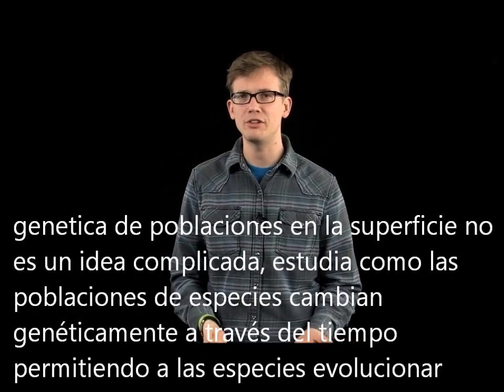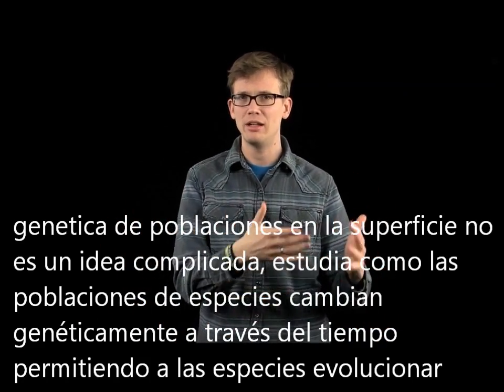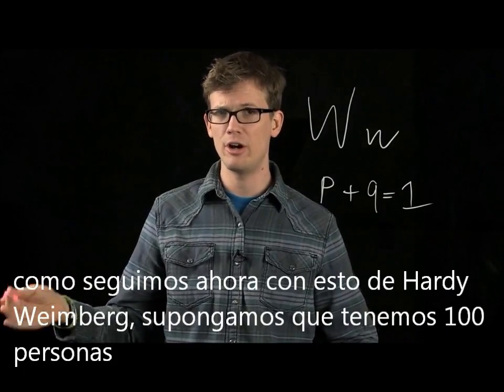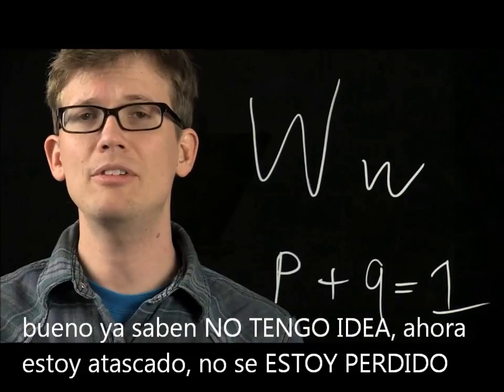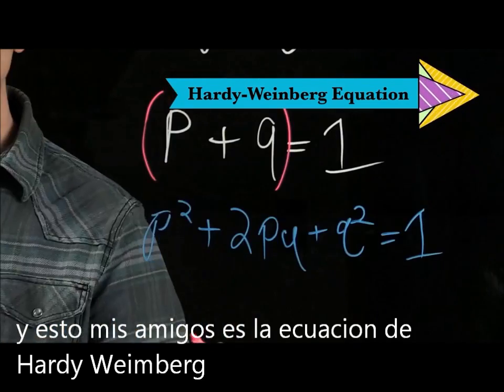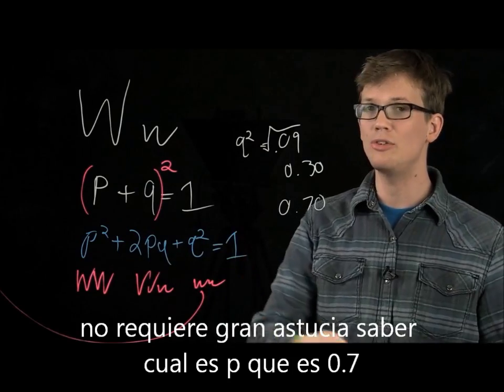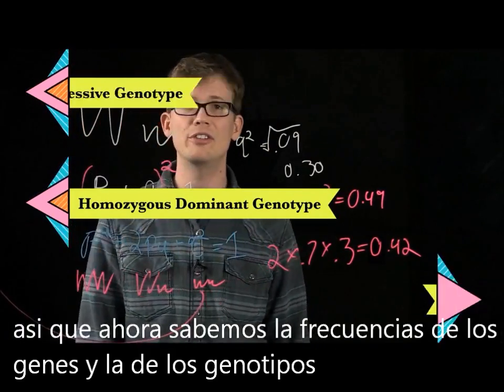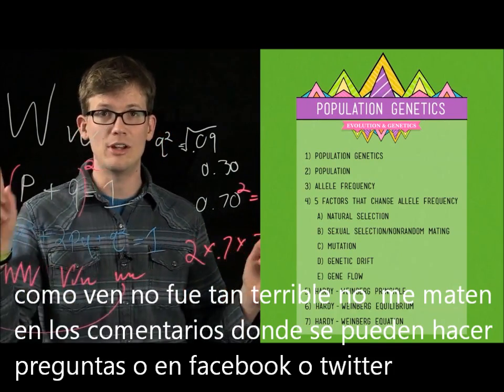Frecuencias alélicas y genotípicas. Equilibro de Hardy-Weimberg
Traducción de "Cuando Darwin conoce a Mendel" de Crash course Biology